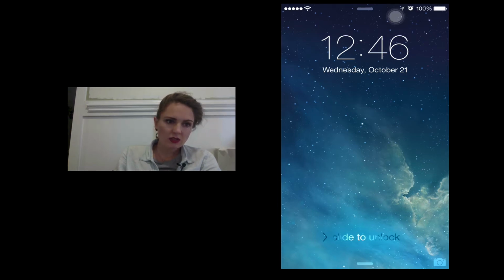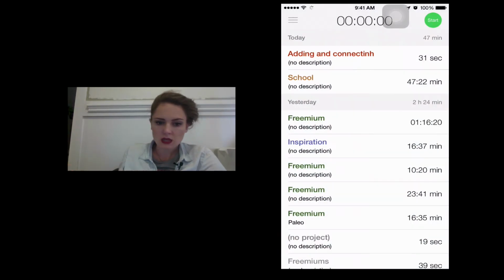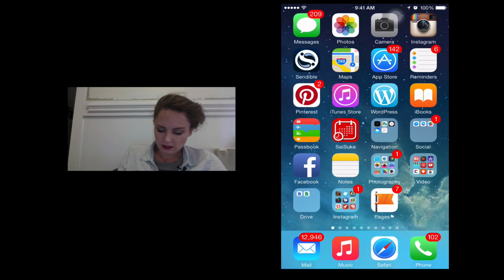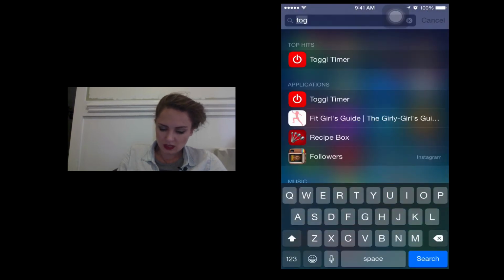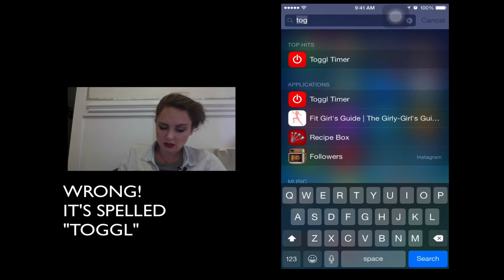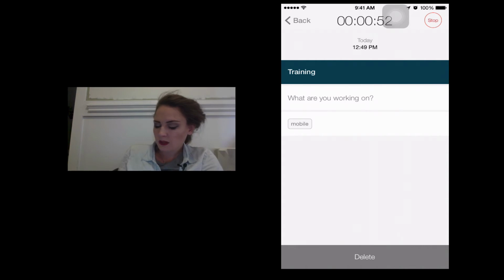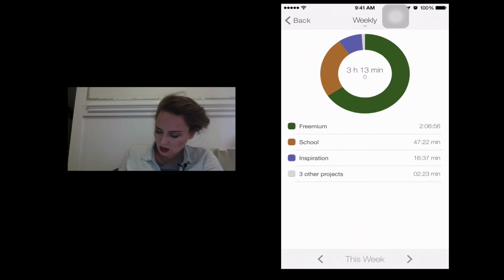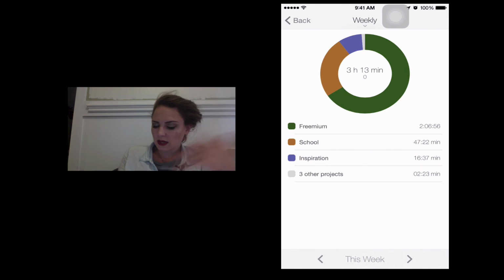Track your efficiency with the "TOGGL" app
Do you ever wonder how much time you are actually working? You feel like you work all the time but aren’t getting the results you want? Perhaps you’re spending more time worrying and wondering than working. Here, I’ll explain to my team  how the Toggle application can be used to track our efficiency in different tasks.